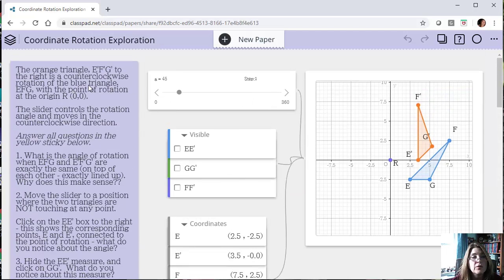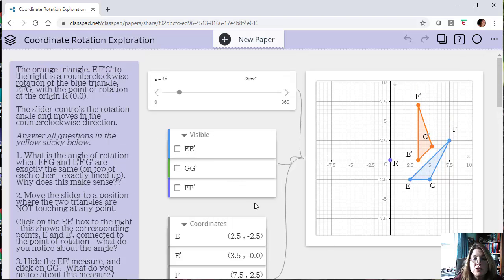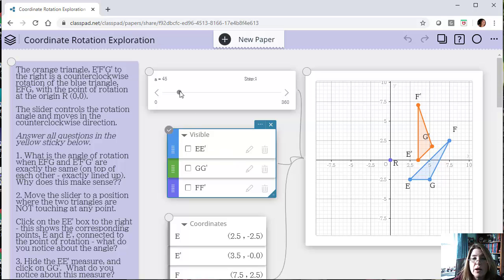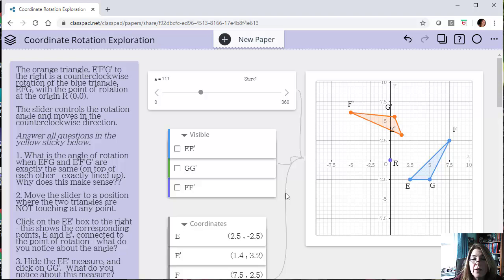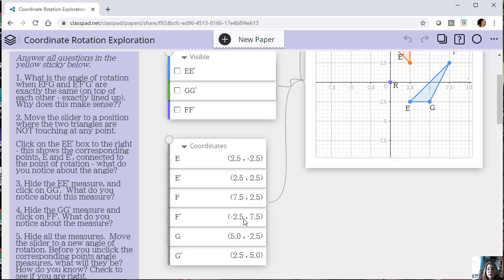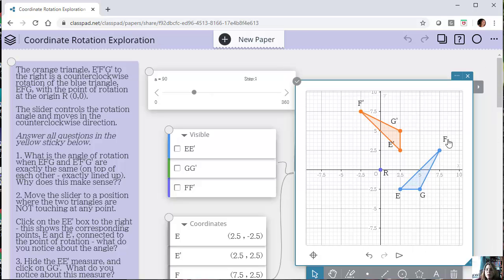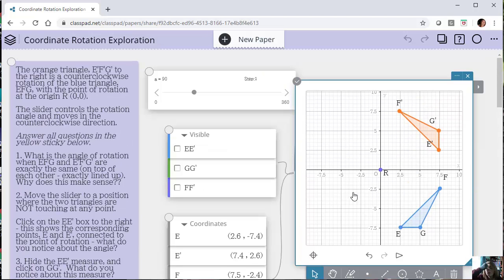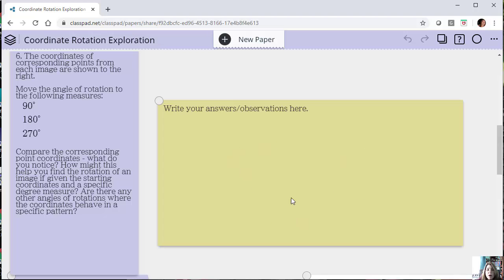Coordinate Rotation Exploration (Mini-Math Lesson)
This video overviews a lesson on rotations in the coordinate plane. Through the use of sliders, you can explore both the angles and location of the rotated image and make conjectures about the angle between corresponding points and the angle of rotation. Additionally, you can explore specific angles and look at coordinates of corresponding points to see if there are patterns.

Be sure to create a free ClassPad.net if you want to save your work, and/or modify the activity to fit your own needs.